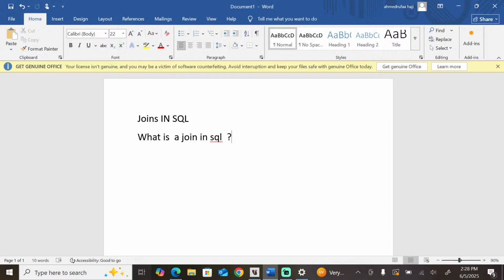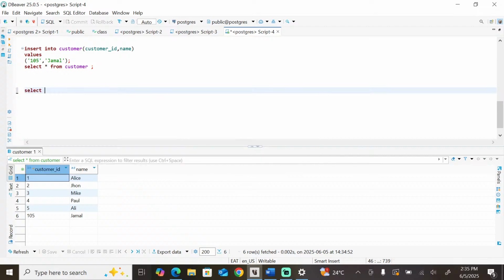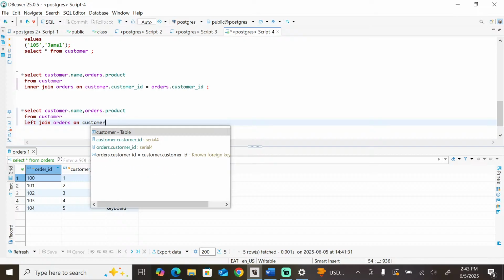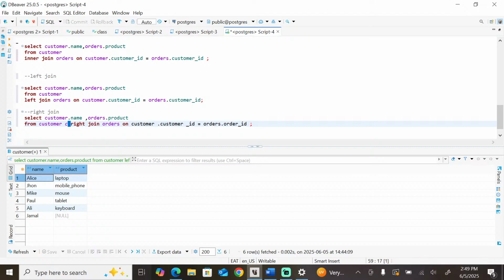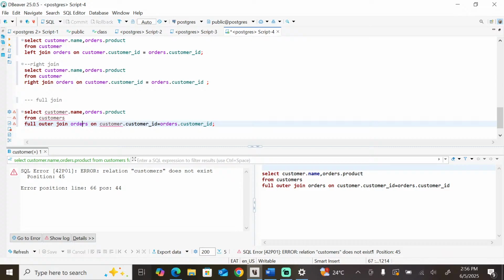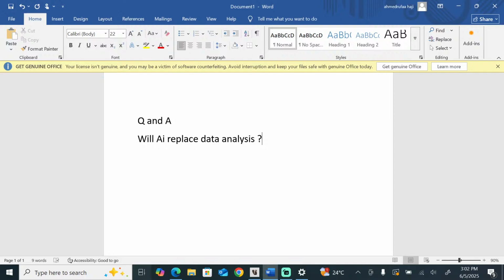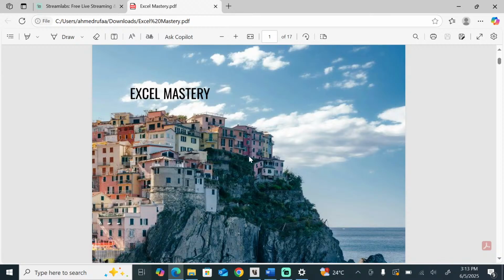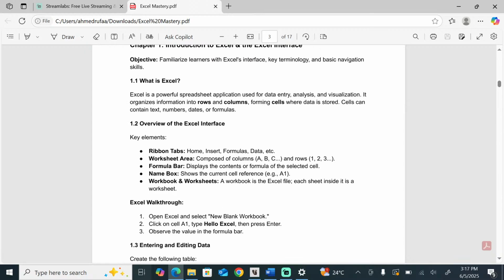Data analysis course from zero to data analyst (SQL DAY 15)